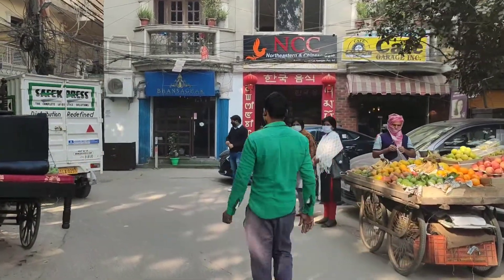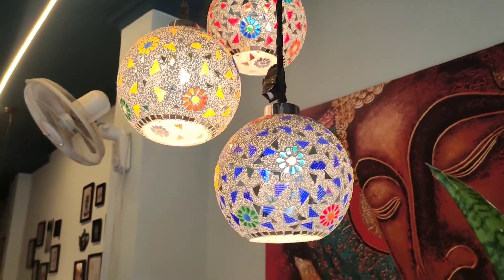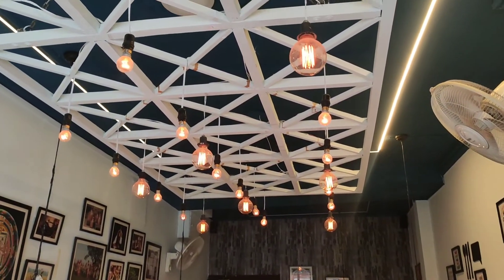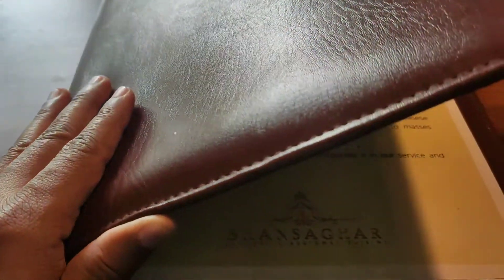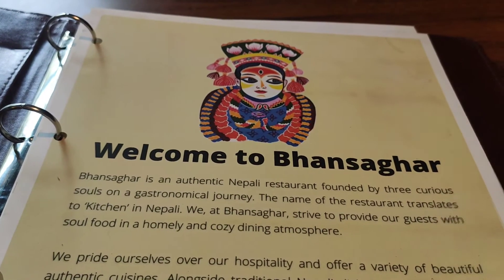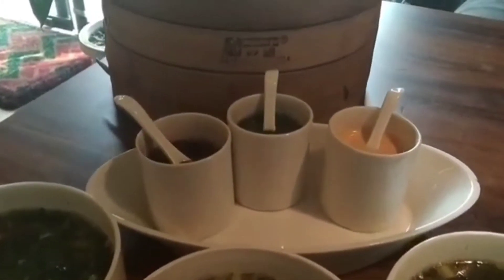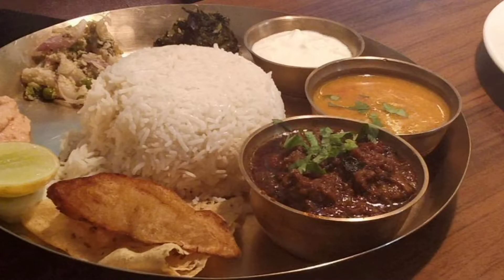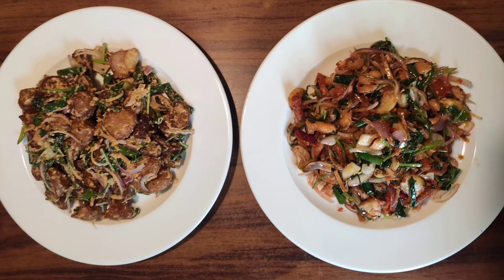Bhansaghar Regional_Cuisine Restaurants_In_Delhi Safdarjung India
if you are a Foodie and in a hunt for a New_Place to Eat, here it is 👉 Bhansaghar.